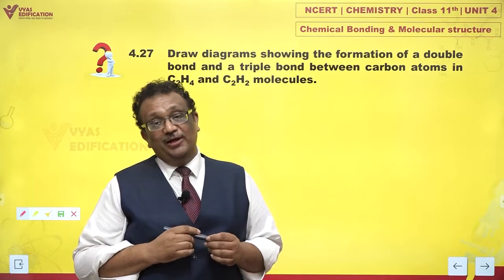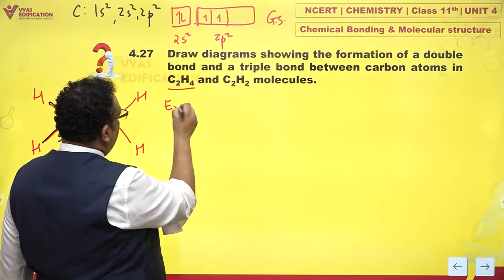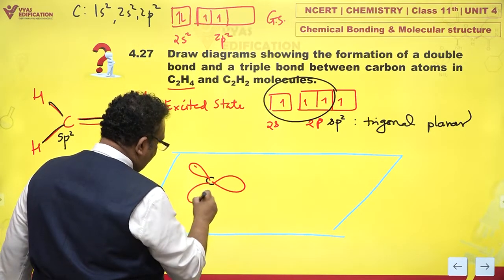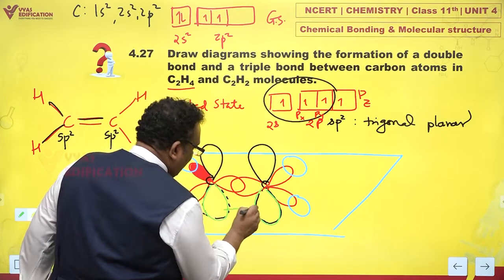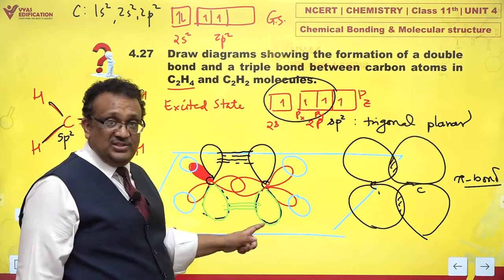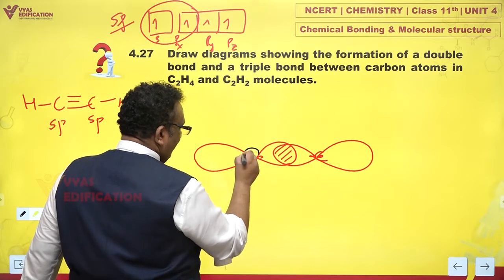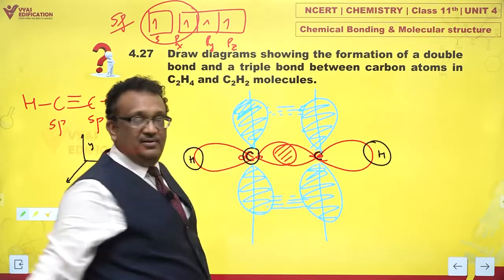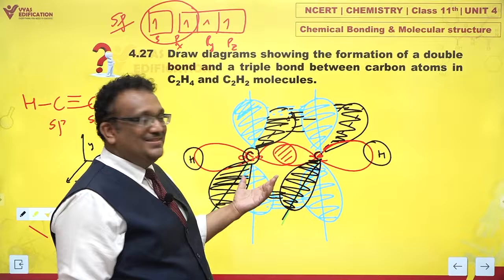NCERT 11th Chemistry | Unit 4 | Q 4.27 | Chemical Bonding & Molecular Structure | Shishir Mittal Sir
4.27  Draw diagrams showing the formation of a double bond and a triple bond between carbon atoms in C2H4 and C2H2 molecules.

12th Passed or currently in 12th  Students - Path Breaker JEE (1 Year online exhaustive course)

For NEET
12th Passed or currently in 12th  Students - Path Breaker NEET (1 Year online exhaustive course)

NEET2023 NEET NEET2024 Draw diagrams showing the formation of a double bond and a triple bond between carbon atoms in C2H4 and C2H2 molecules